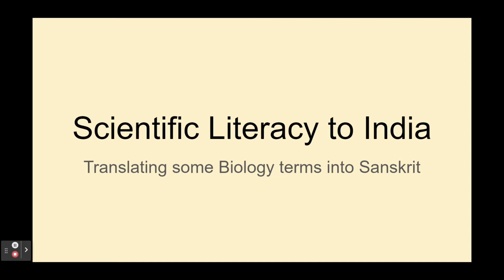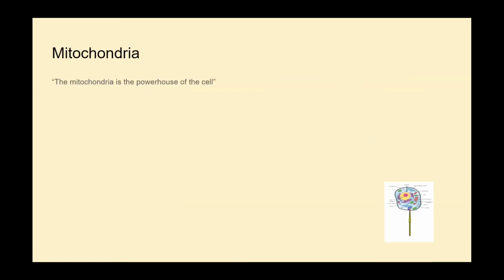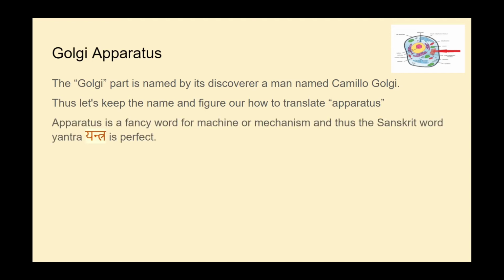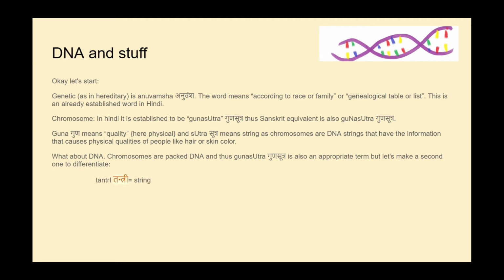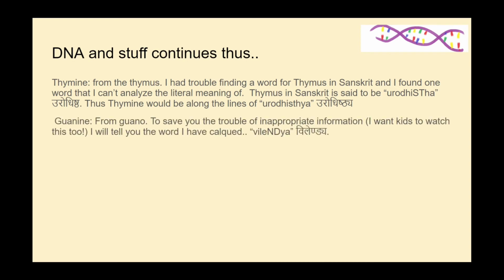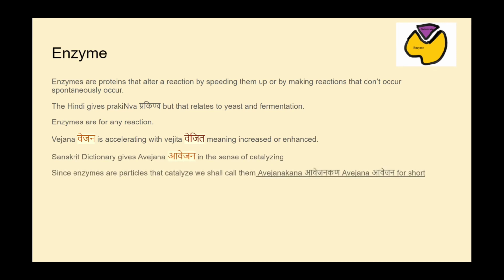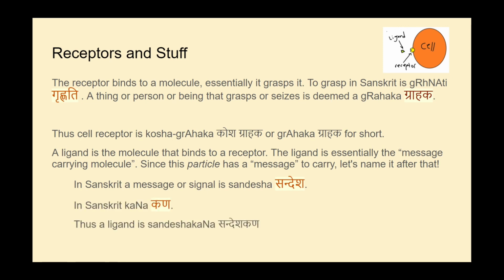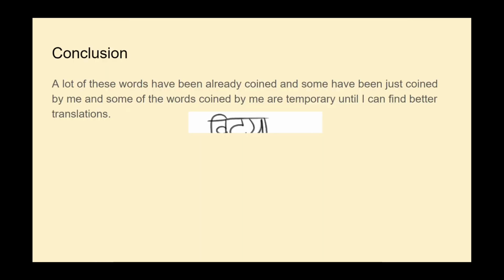Sanskrit Biology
I highlight some existing translations of some biological terms and I translate some biological terms into Sanskrit for the goal of improving Indian literacy in science and for the fun of it !